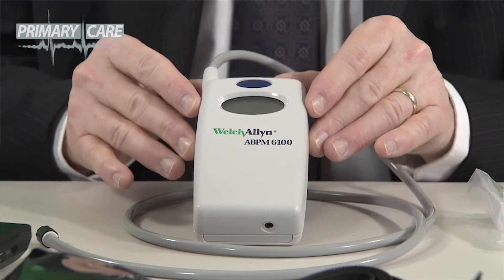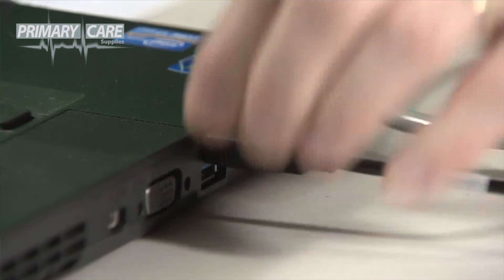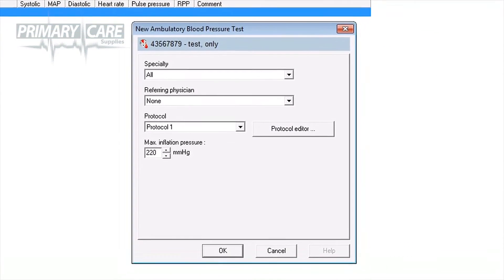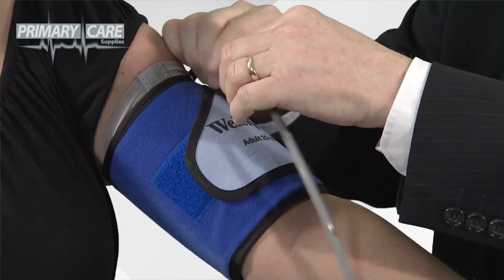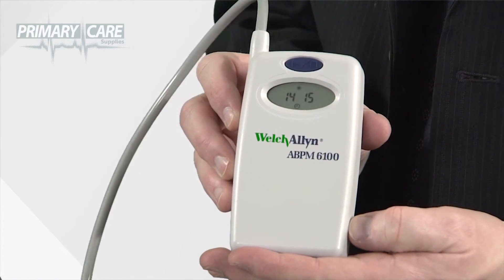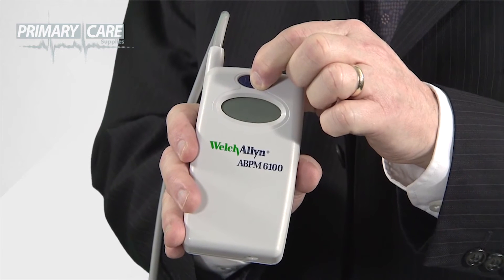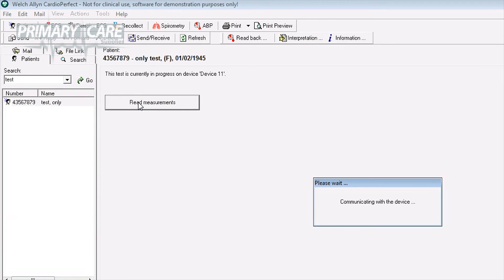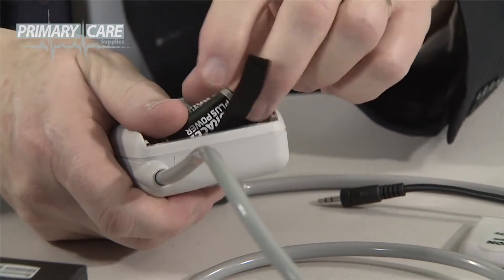Welch Allyn ABPM 6100 Demonstration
The Welch Allyn ABPM 6100 is an easy-to-use 24-hour Ambulatory Blood Pressure Monitor that allows you to identify white coat hypertension, take accurate sleep readings and tailor drug therapy regimes to your individual patient needs. It also provides you with powerful software that makes it more efficient to analyse blood pressure readings  and diagnose potential patient complications. Plus the device comes with an innovative sleeve design that secures the cuff to your patients' arm, providing comfort for longer testing periods. With all this, the Welch Allyn 6100 improves blood pressure management for your patients and makes monitoring more effective and efficient for your practice.